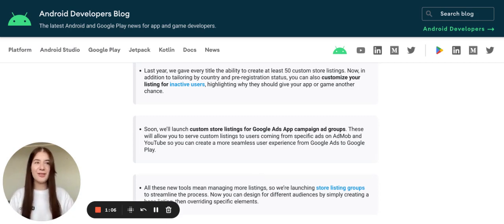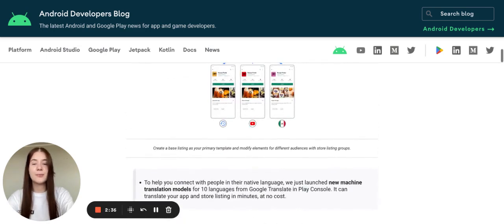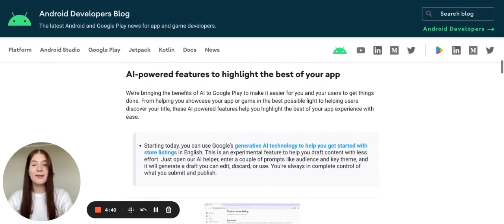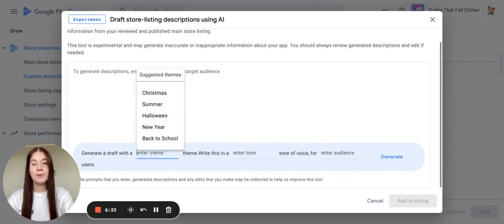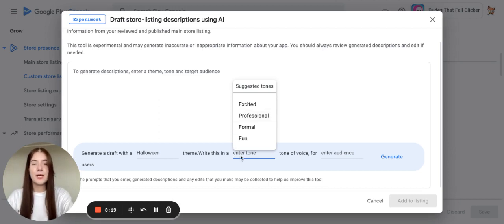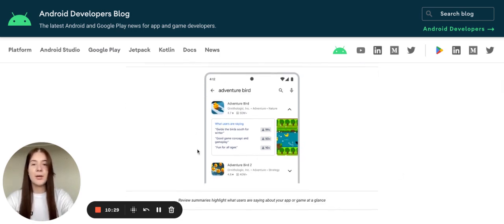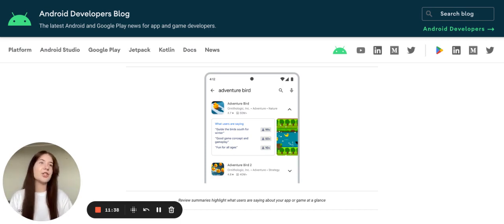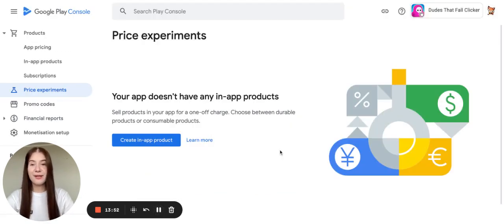ASO NEWS #1. ai powered features, new machine translation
In this YouTube video, we dive into the recent developments and trends in Android App Store Optimization (ASO) of first half 2023.
Discover valuable insights to boost your app's visibility, increase downloads, and stay ahead in the competitive app market.
0:38 Ability to create 50 custom store listing also for inactive users
2:34 New machine translation models were launched
3:55 Ai powered feature
9:53 Launching review summaries powered by AI
13:19 Proceed AB test for prices